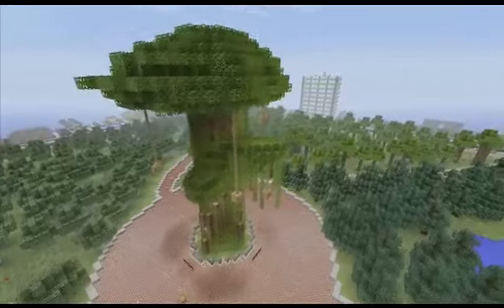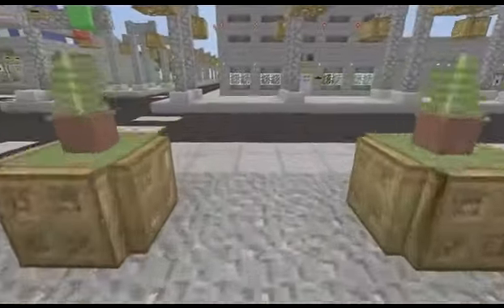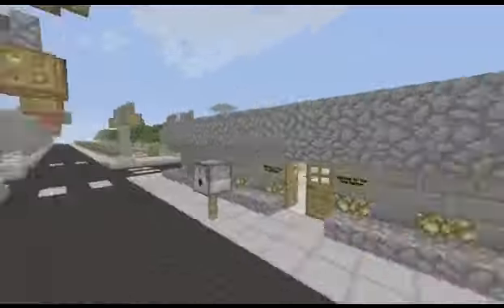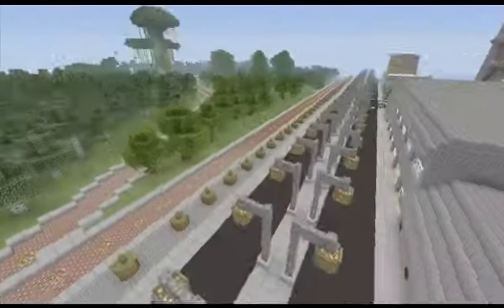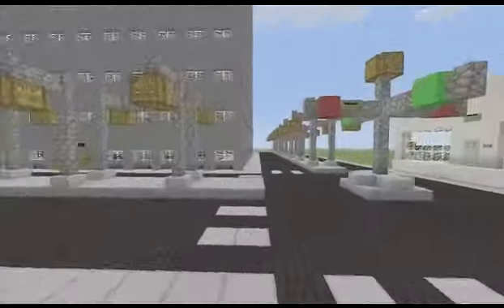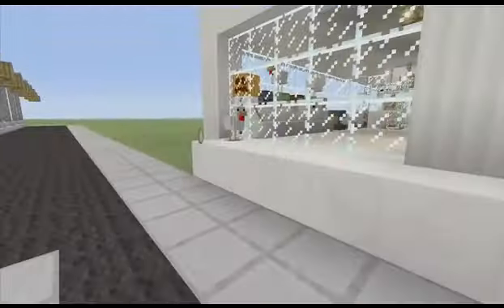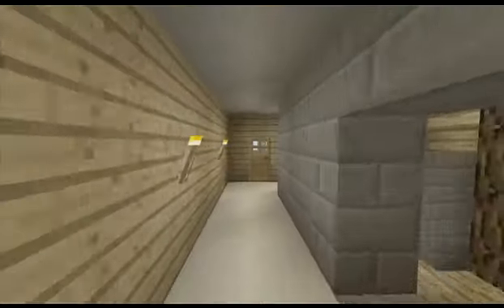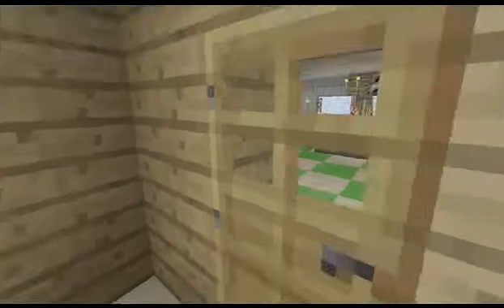Minecraft Showcase " The Titan Hotel "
Sorry for the late night video and yes there isn't suppose to be an outro.